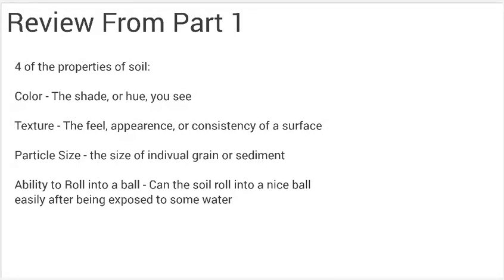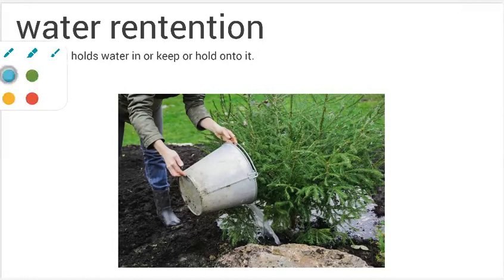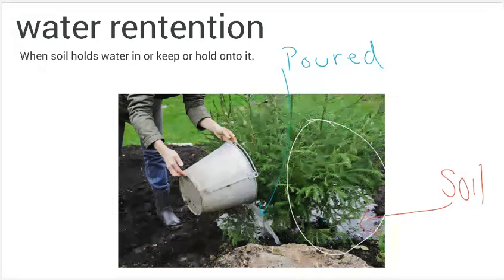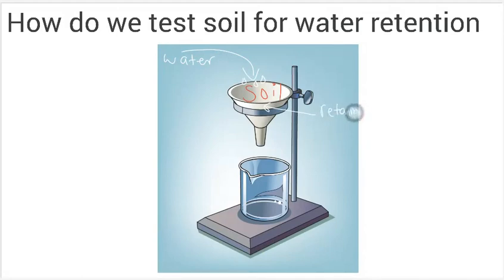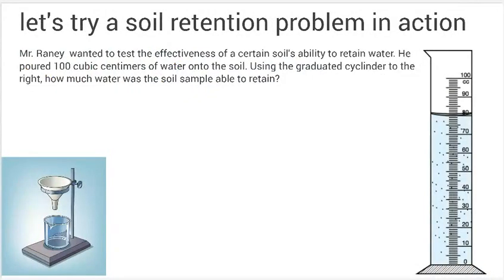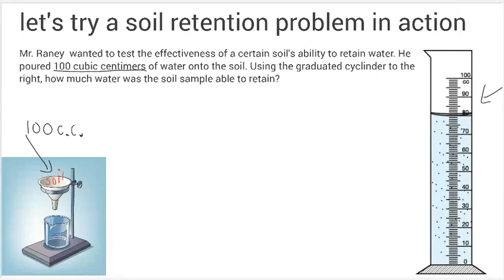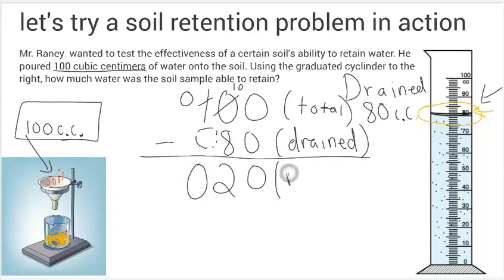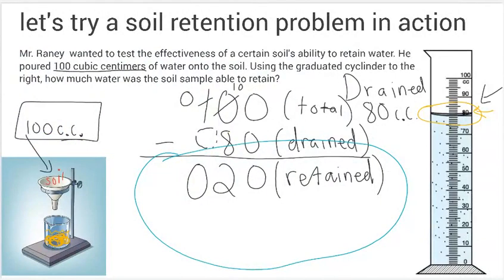Properties of Soil: Part 2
In this video, we will be discussing another property of soil, water retention. Make sure to check out part 1